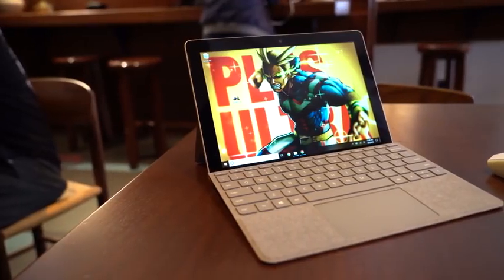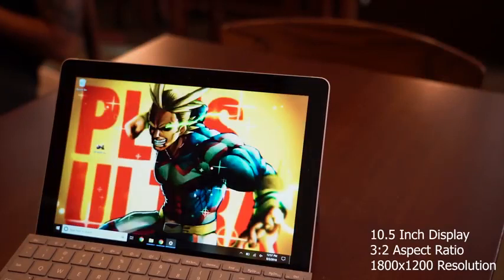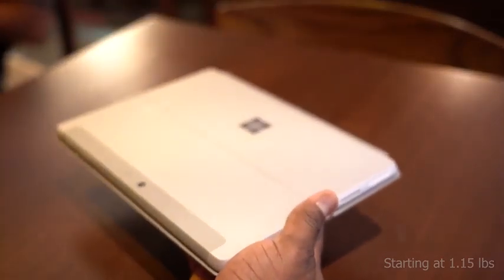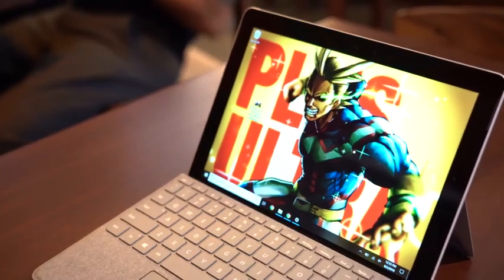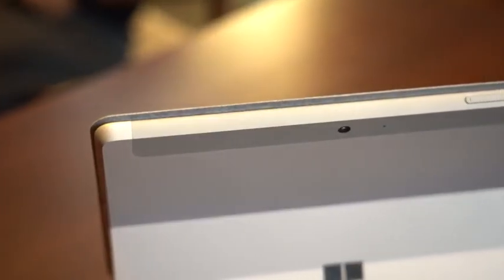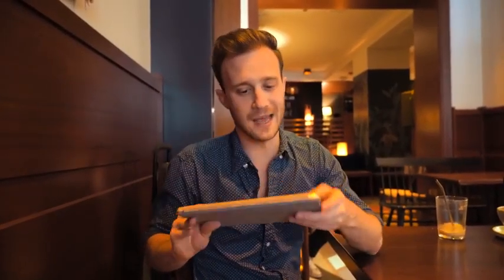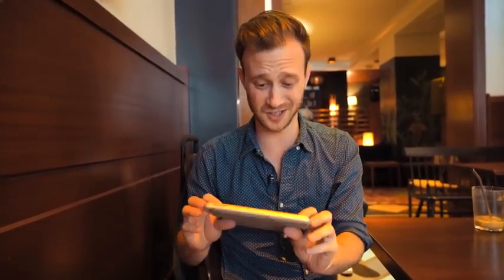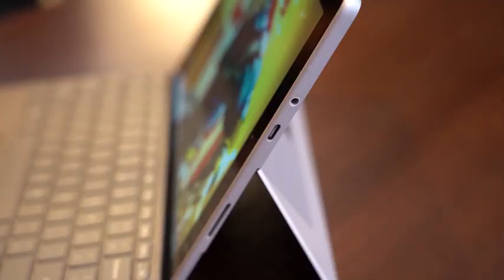Top 5 reason to get the Surface GO!!!